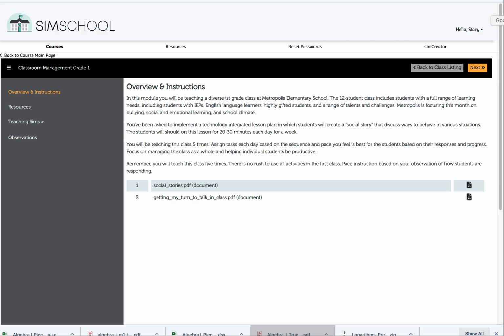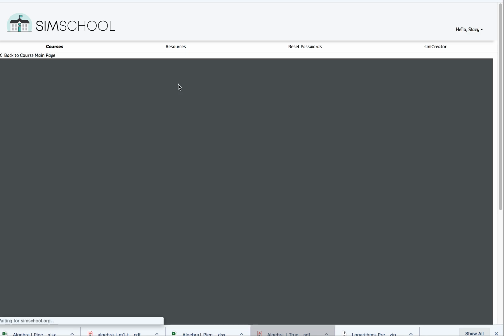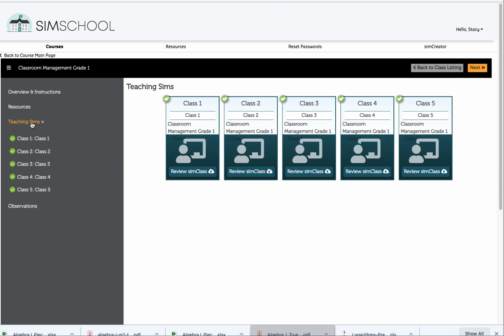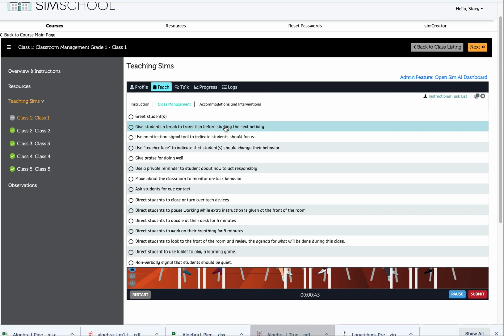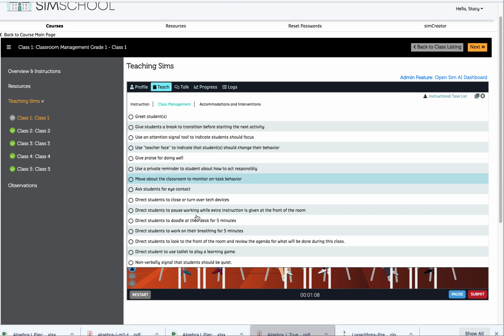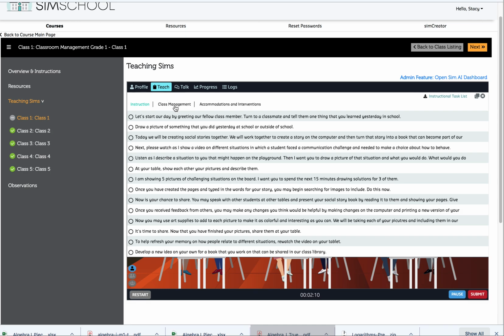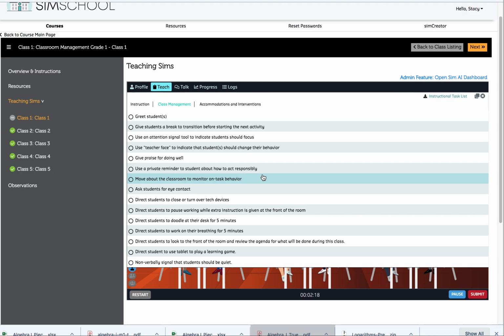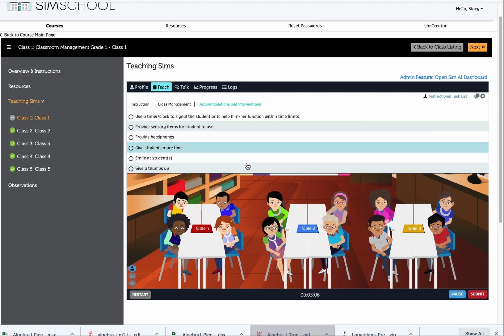simSchool Fast Facts: Teaching in simSchool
This short video will help you understand the basics of teaching in simSchool (and we recommend watching the "Teach Aloud" for a deeper dive).